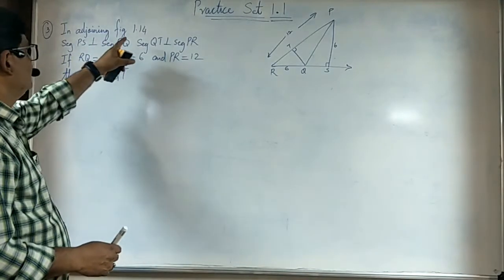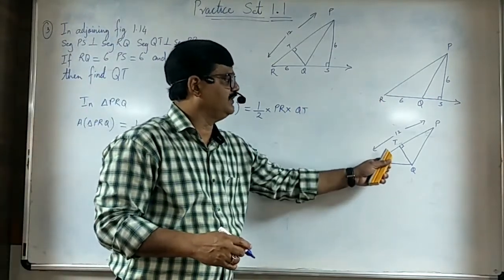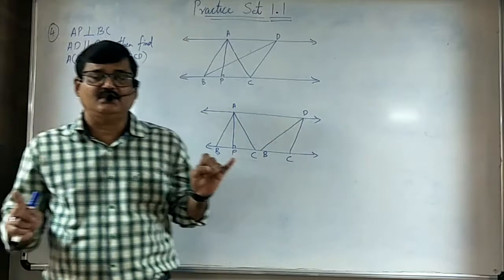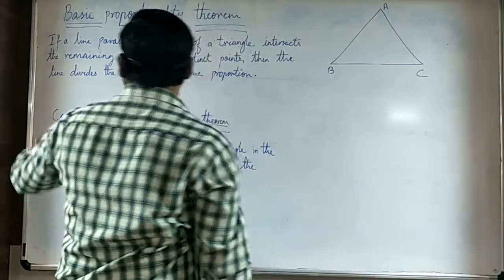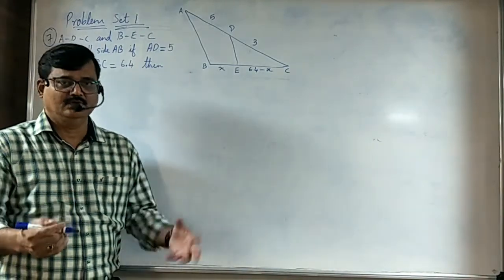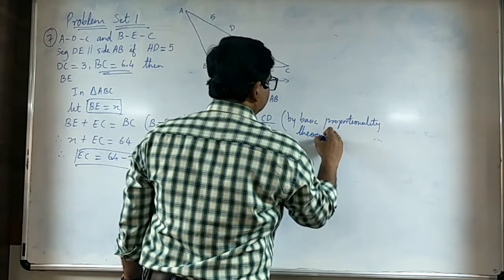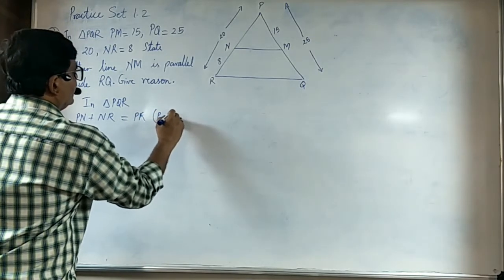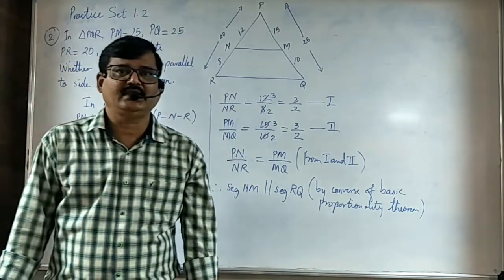Std 10th | Geometry | Similarity | Practice set 1.1 Part 2